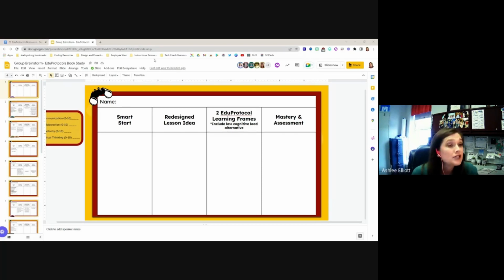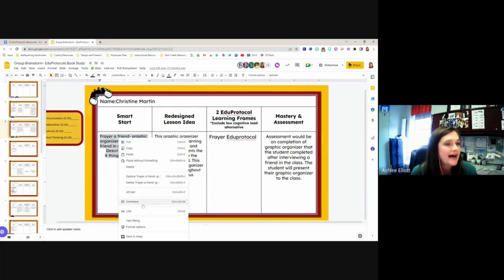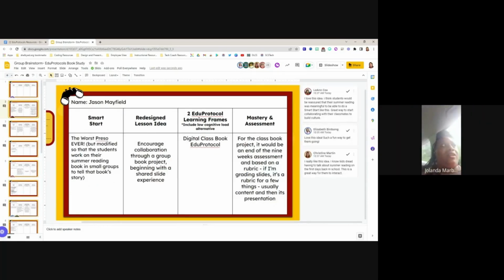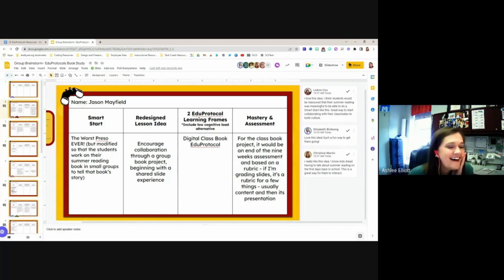EduProtocols Book Study Session 4- July 12 2022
A recording of the EduProtocols Book Studt for SCS teachers.